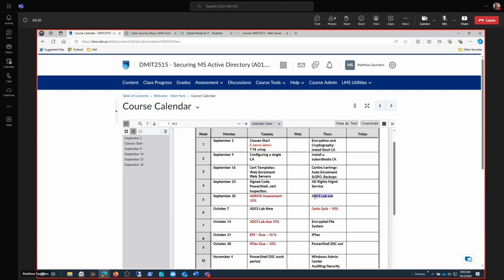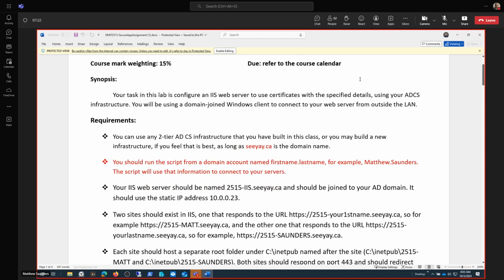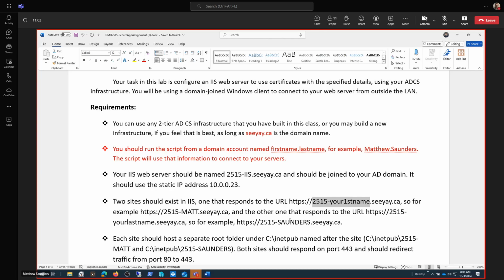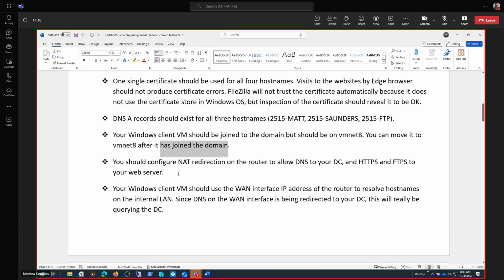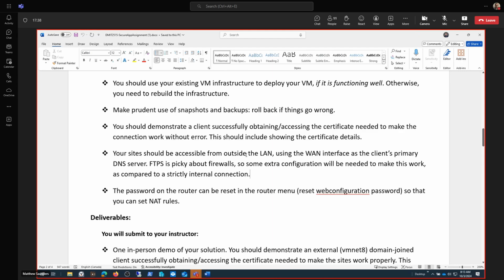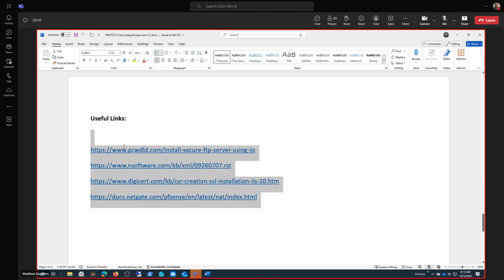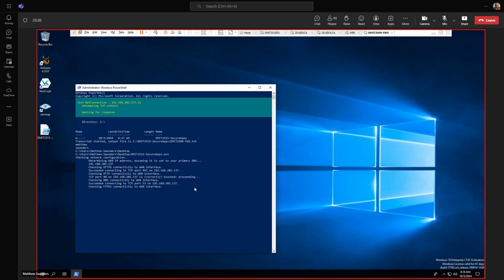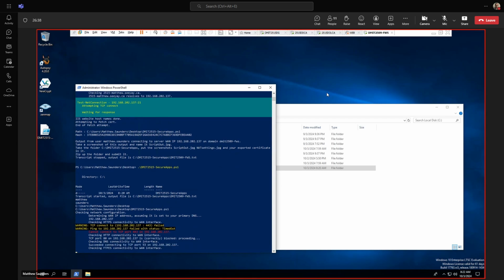8. ADCS Lab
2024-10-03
Intro to ADCS Lab